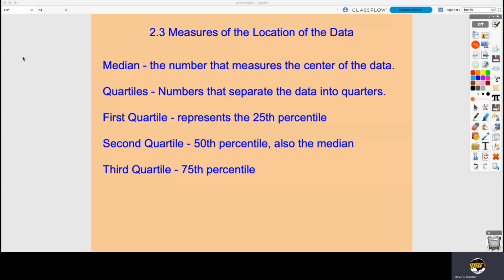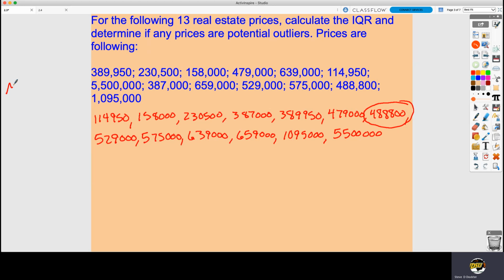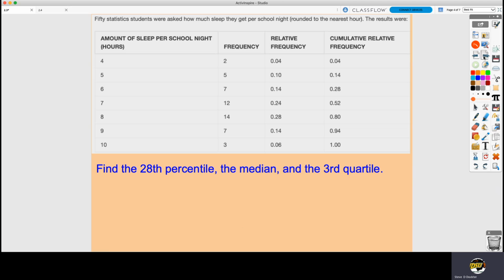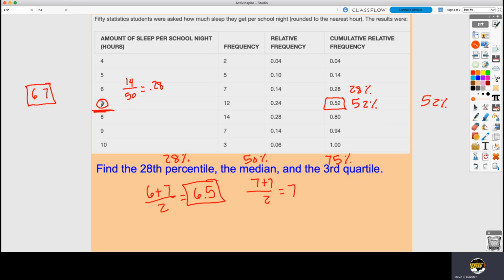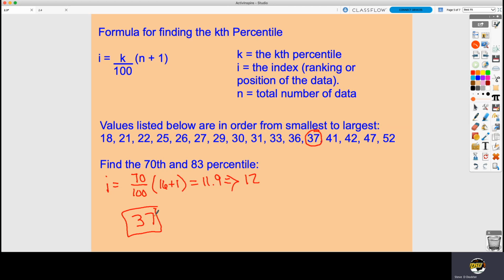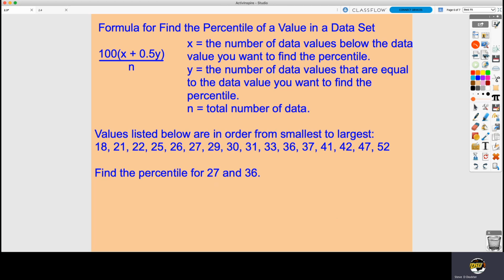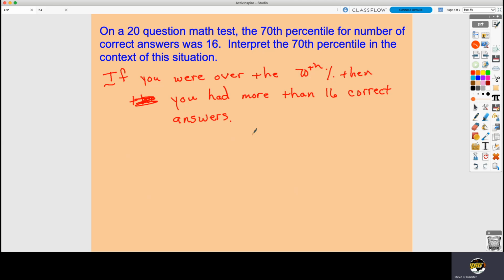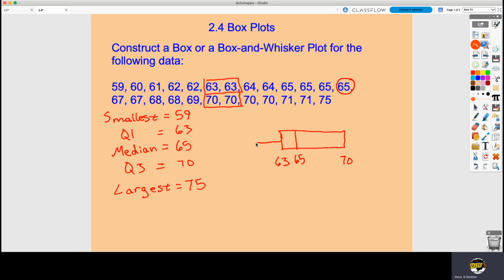Stats 2.3 & 2.4